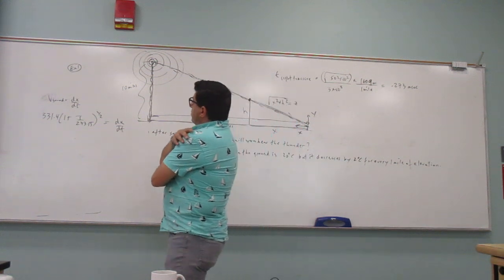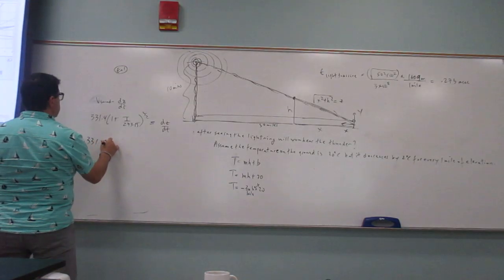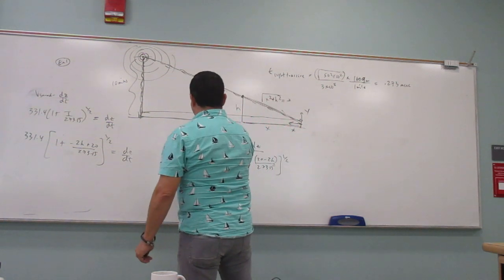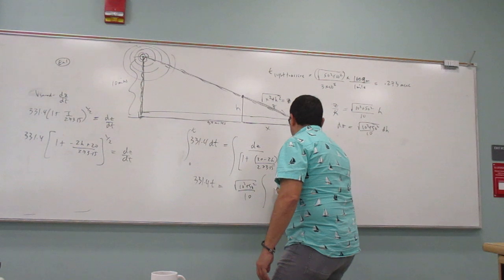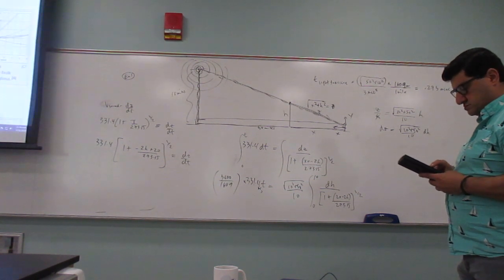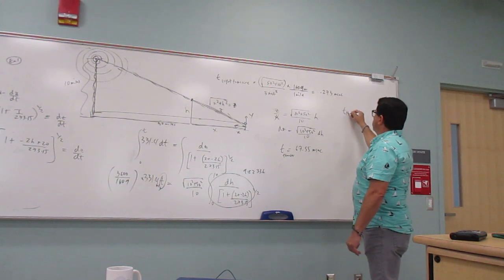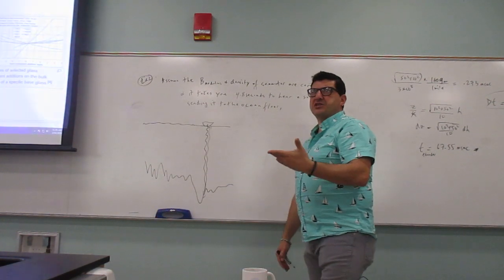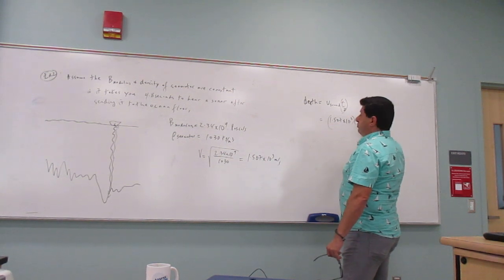Physics 2: Chapter 17a (Continuation 2) Velocity of Sound in Solids, Liquids and Gases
This video explains the theory of the velocity of sound in different materials and phases and give several illustrations of examples.